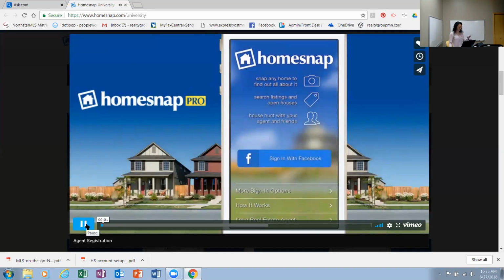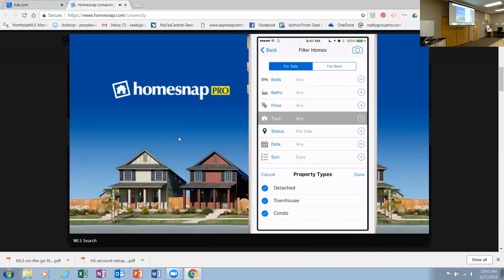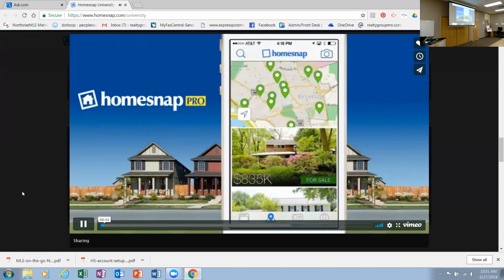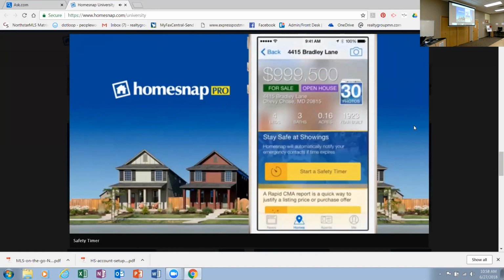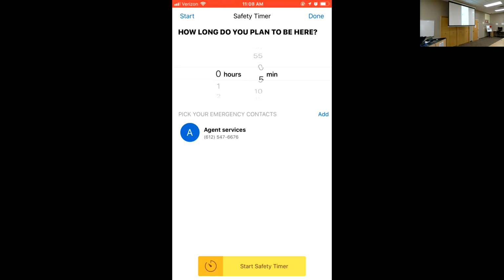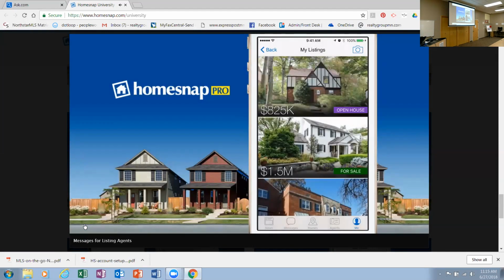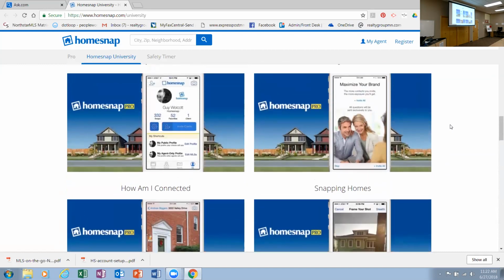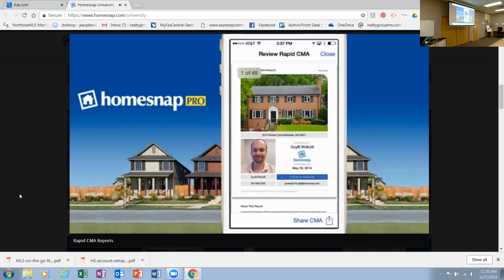HomeSnap Training 6/27/18